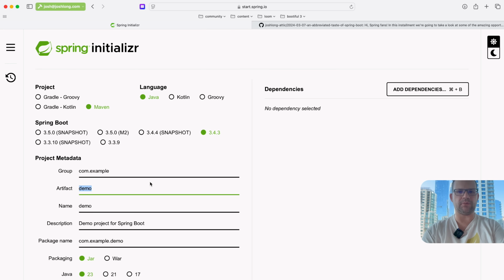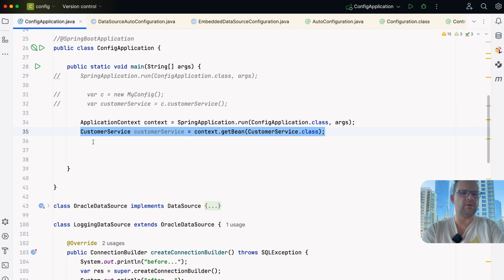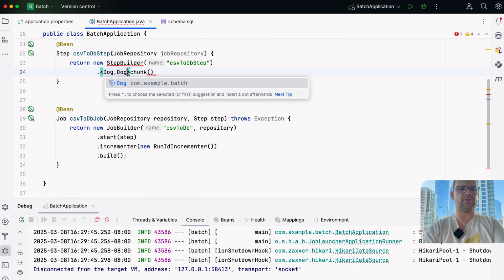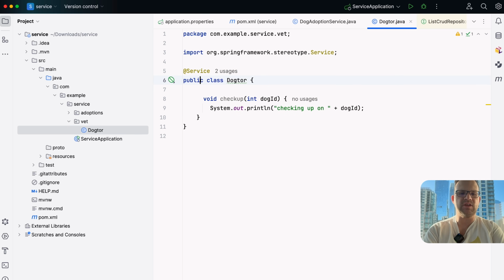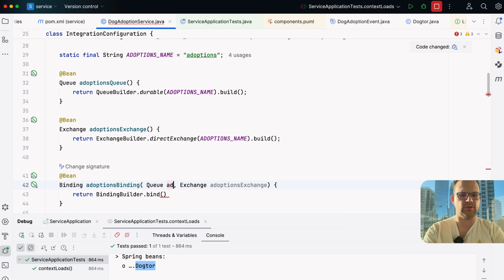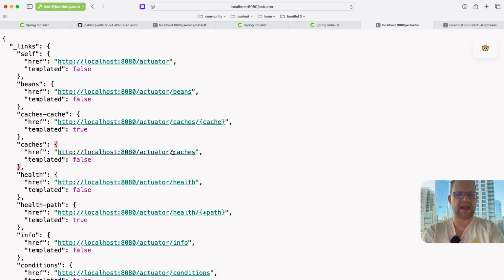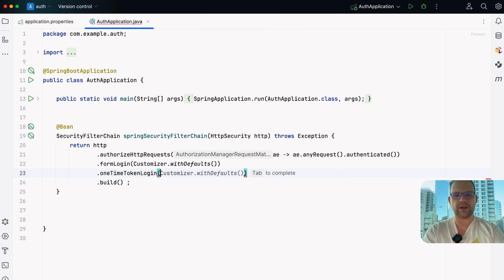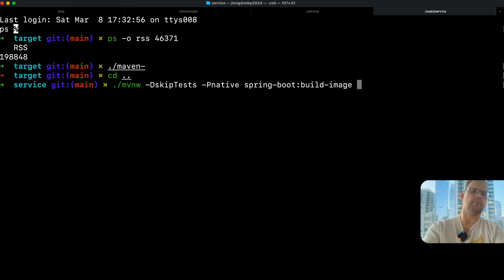the Spring Boot end-to-end tutorial (new for 2025!)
Hi, Spring fans! Spring is more amazing than ever, with so many possibilities at your finger tips!

In this video, we're going to pull together some of those amazing possibilities in this roughly two hour long tutorial on Spring Boot, with discussions of:

- dependency injection
- auto-configuration
- Spring Framework
- Spring Data (JDBC)
- Spring MVC
- Spring Batch
- Spring Integration
- Spring AMQP
- Spring Modulith
- Testing
- Virtual Threads
- GraalVM
- Docker Compose
- Observability
- Spring AI
- Spring GraphQL
- Spring gRPC
- Spring Security
- Spring Cloud Config Server
- OAuth Resource Servers
- Spring Authorization Server
- OAuth Clients
- Spring Cloud Config Client
- Spring Cloud Gateway
- Spring Boot

Actually, it's sort of easier to take from the list of projects over and discuss what we did *NOT* have enough time to get to

- Spring Web Services
- Spring Cloud Data Flow
- Spring Statemachine
- Spring Shell
- Spring Session
- Spring for Apache Kafka
- Spring for Apache Pulsar
- Spring Webflow
- Spring LDAP
- Spring CLI

You're invited to follow along at home (after you've watched the whole thing once - breadth, _then_ depth!)! The code for this demo can be found